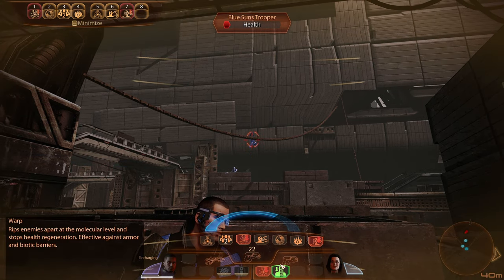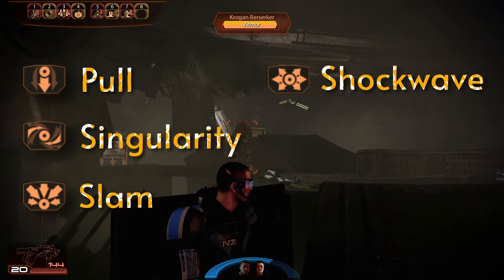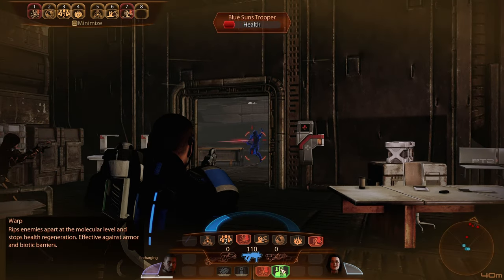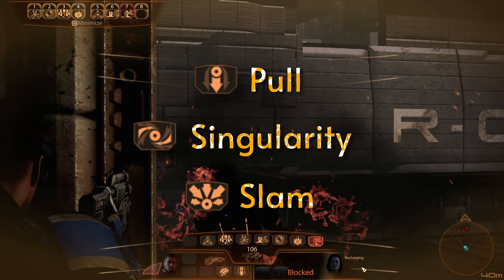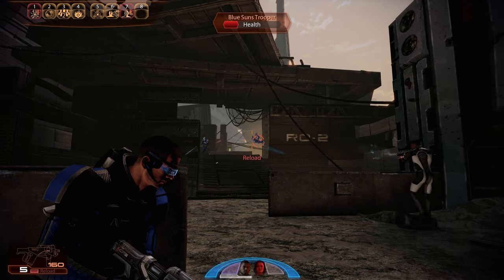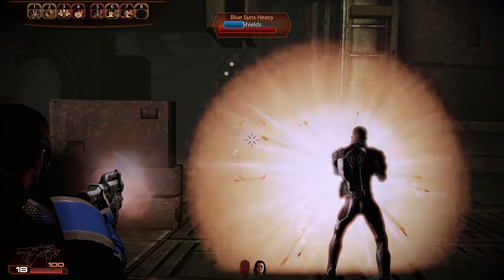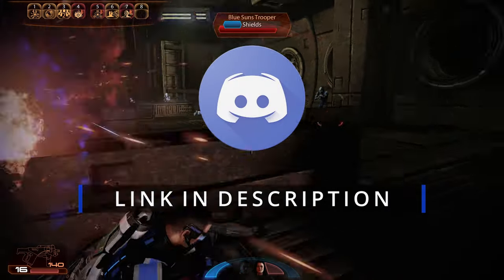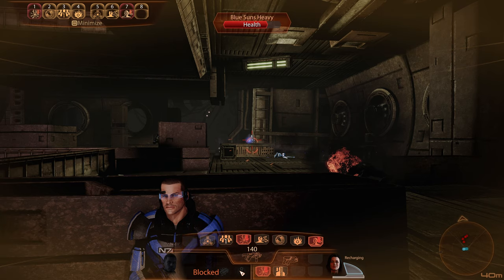Tactician Achievement Guide - Mass Effect 2 Legendary Edition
This is my guide for getting the Tactician achievement in Mass Effect 2 Legendary Edition. This one can be complicated if you aren't familiar with the way the combos work so I'll explain how to do it and what the easiest way to do this early on in your play through.

TIMESTAMPS:
0:00 - Intro
0:40 - Tactician Achievement
3:55 - Outro